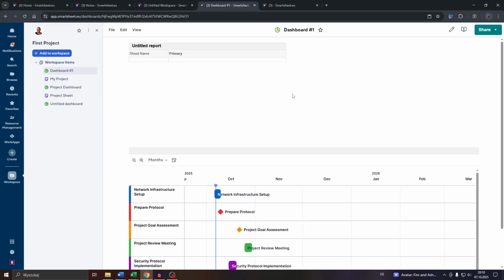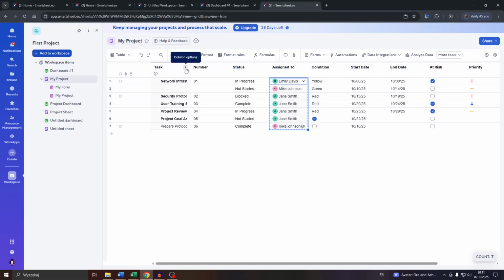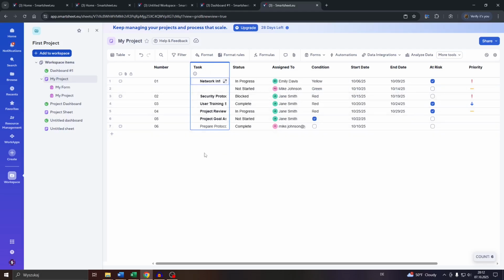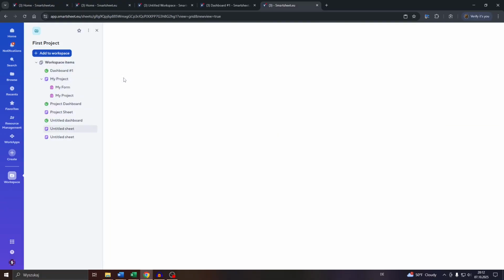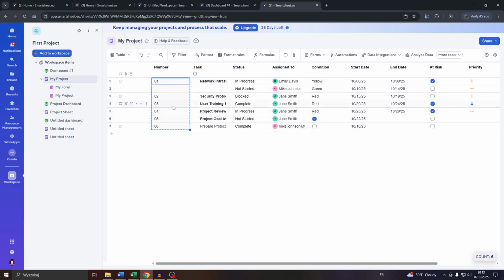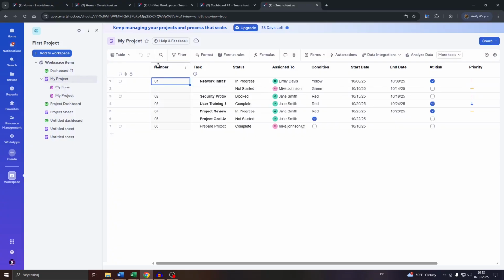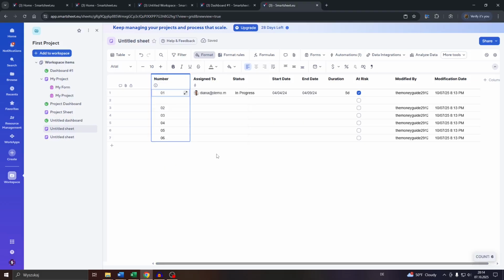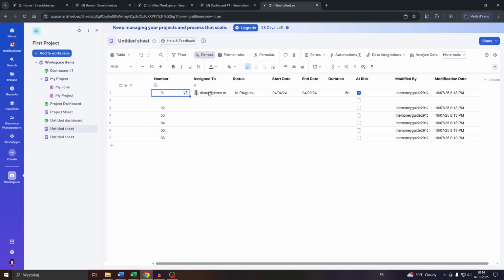How to Set Primary Column on Smartsheet — Step by Step Smartsheet Tutorial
Find out how to set or change the primary column in Smartsheet to organize your data efficiently.

If you're interested in learning more about how to use Smartsheet, you may learn how to utilize the dashboard feature on Smartsheet step by step, too, in this tutorial